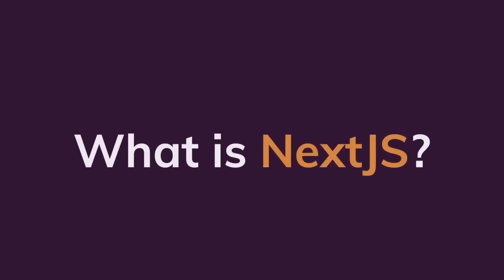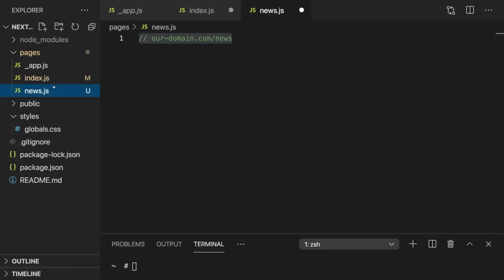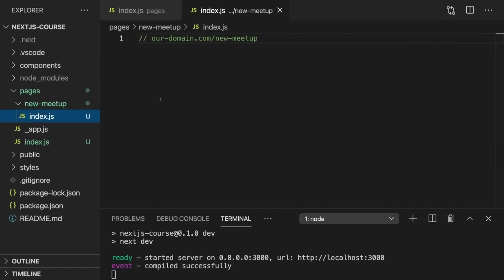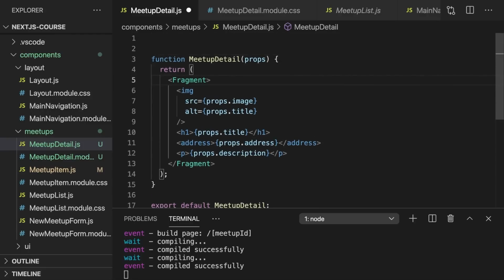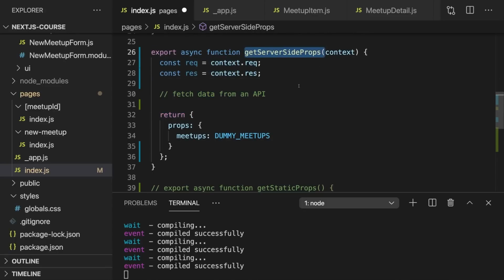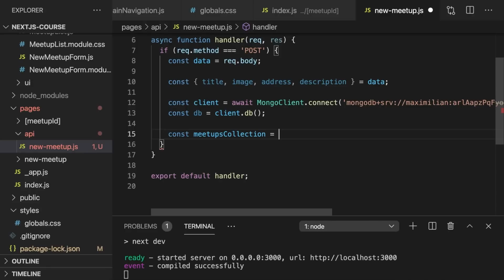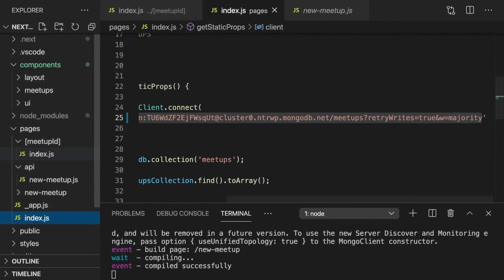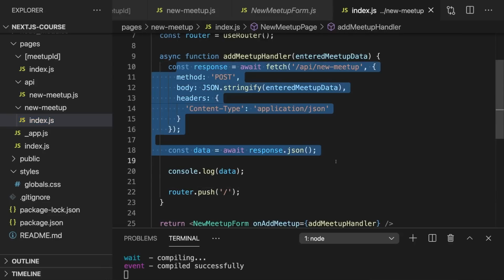Next.js Crash Course for Beginners - Learn NextJS from Scratch in this 100% Free Tutorial!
Learn all about Next.js, React's most popular Production Framework! Get Started with NextJS and make build amazing websites with ReactJS even more fun! Full Project included, 100% free 3 hours long course!

Timestamps:
Welcome 00:00
What is NextJS? 00:46
Key Feature: Server-side (Pre-) Rendering of Pages 05:31
Key Feature: File-based Routing 12:09
Key Feature: Build Fullstack Apps With Ease 15:22
Creating a NextJS Project & IDE Setup 17:12
Analyzing the Created Project 22:52
Adding First Pages To The Project 25:44
Adding Nested Pages / Paths 31:50
Creating Dynamic Pages 35:37
Extracting Dynamic Route Data 39:13
Linking Between Pages 43:21
Onwards To A Bigger Project! 50:34
Preparing Our Project Pages 54:07
Rendering A List Of (Dummy) Meetups 57:49
Adding A Form For Adding Meetups 01:02:52
The "_app.js" File & Wrapper Components 01:06:47
Programmatic Navigation 01:13:04
Adding Custom Components & Styling With CSS 01:16:51
Modules
How NextJS Page Pre-Rendering Actually Works 01:26:51
Introducing Data Fetching For Page Generation
(getStaticProps) 01:32:43
More Static Site Generation (SSG) With getStaticProps 01:41:39
Exploring getServerSideProps 01:47:23
Working With Dynamic Path Params In getStaticProps 01:53:50
Dynamic Pages & getStaticProps & getStaticPaths 01:59:04
Introducing API Routes 02:06:21
Connecting & Querying a MongoDB Database 02:12:41
Sending HTTP Requests To API Routes 02:22:13
Getting Data From The Database (For Page
Pre-Rendering) 02:29:02
Getting Meetup Detail Data & Paths 02:36:12
Adding "head" Metadata To Pages 02:45:53
Deploying NextJS Projects 02:55:12
Working With Fallback Pages & Re-Deploying 03:07:38
Summary 03:11:52